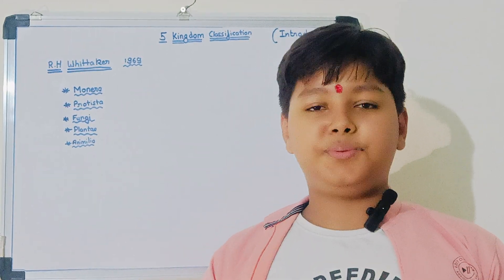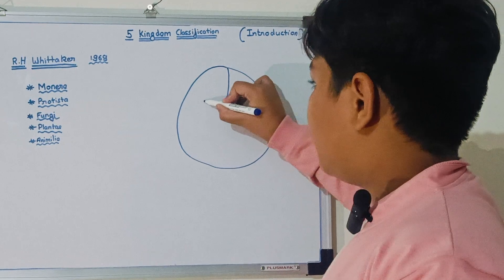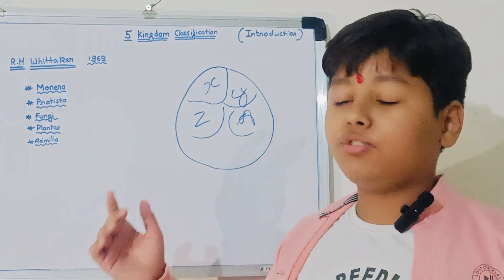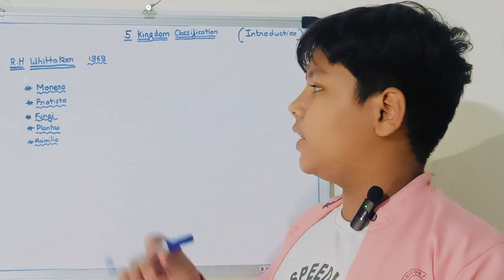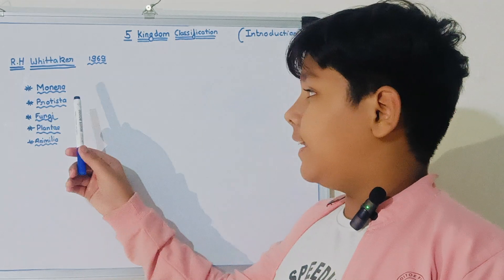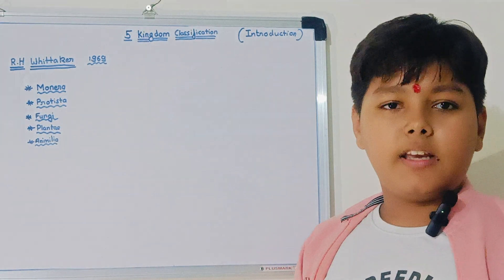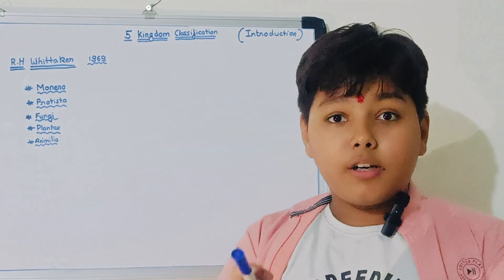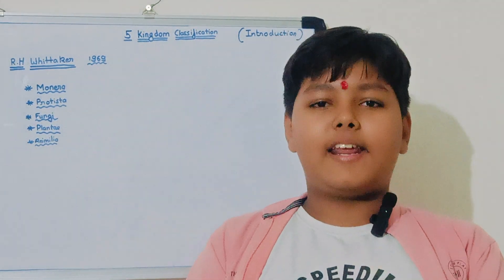Biology 5 Kingdom Classification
Biology Five Kingdom Classification!!